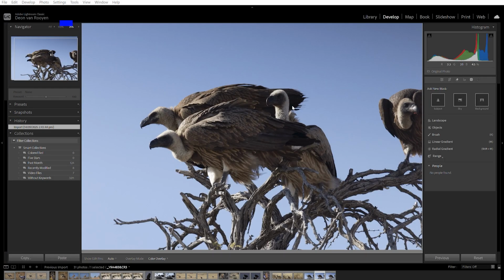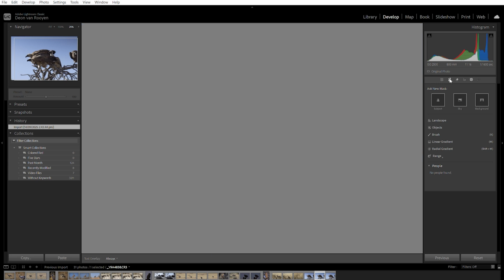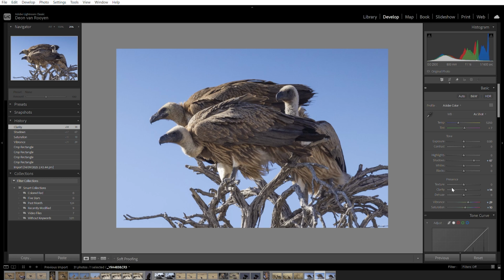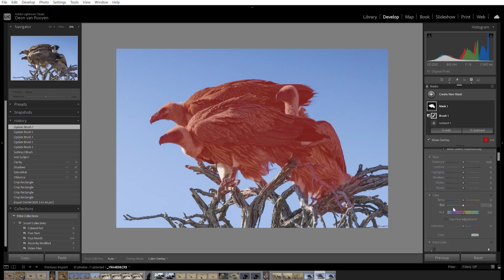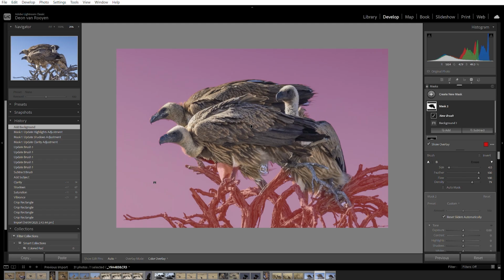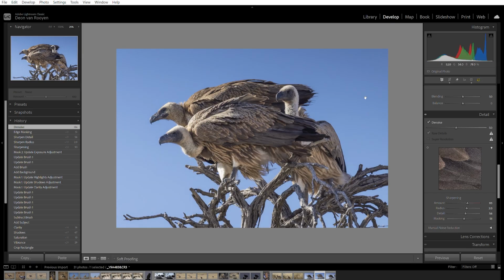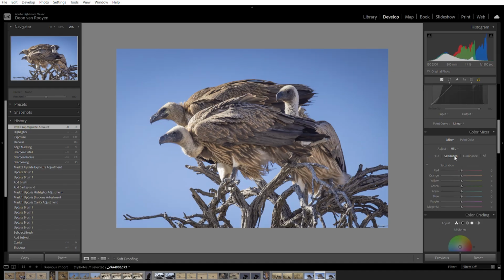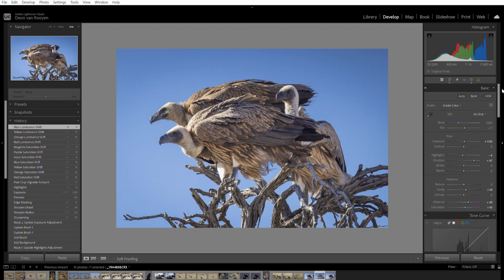How to edit wildlife photos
How to use Lightroom to edit wildlife photos. In this free tutorial I share my basic editing workflow of an image of Cape Vultures in the Kalahari Desert in South Africa.